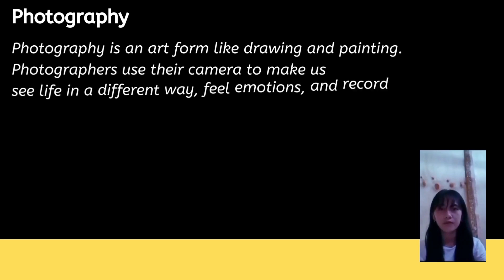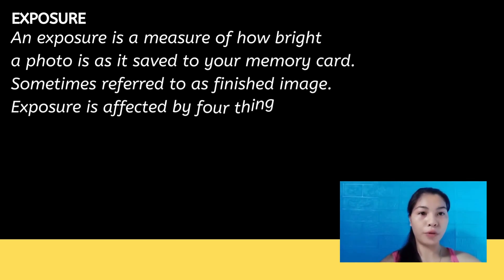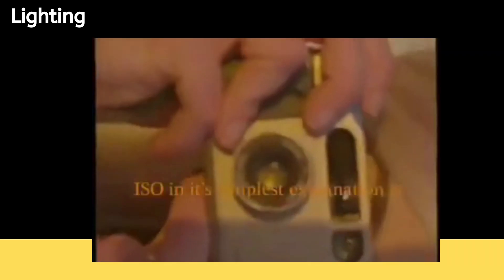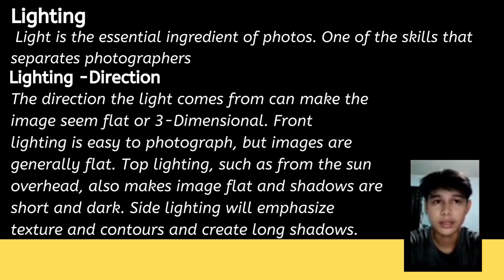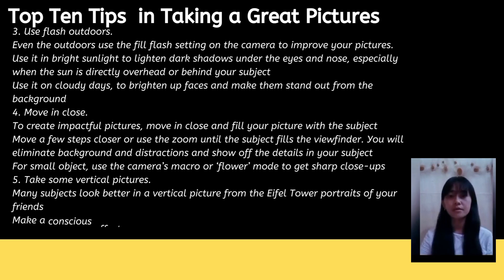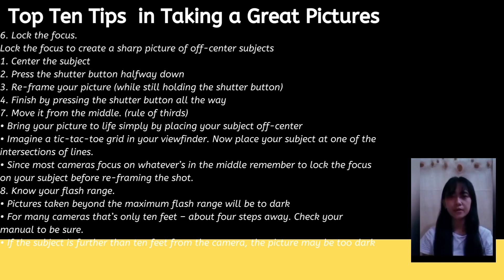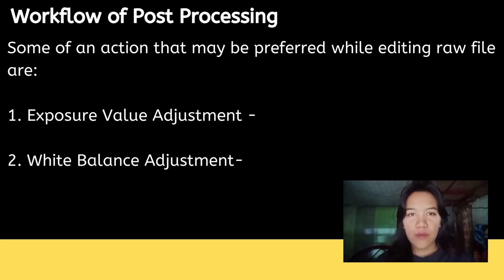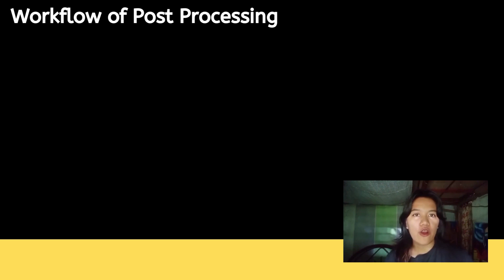ELIE - Module 8 Photo Imaging and Post Processing - BSHM 1B 2023-2024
At the end of this presentation, the audience is expected to be able to:
-Define photography terms and the effect each adjustment has on the image;

-Make basic photo edits and keep image quality;

-Learn the workflow of Post Processing.

References: Luna, A., et. al. Living in the IT Era. Polytechnic University of the Philippines.